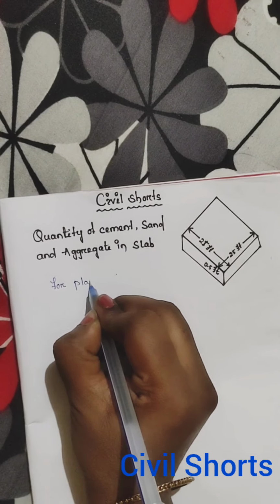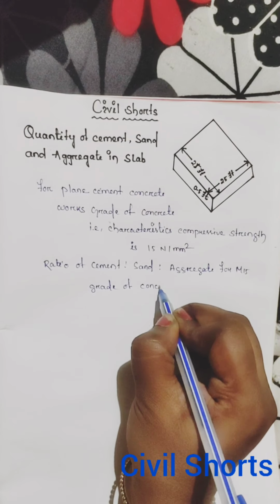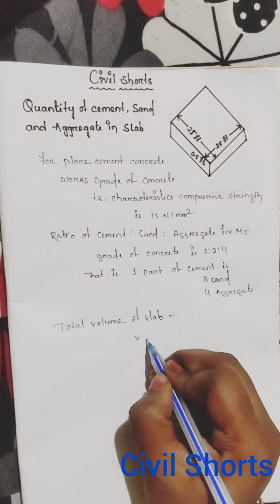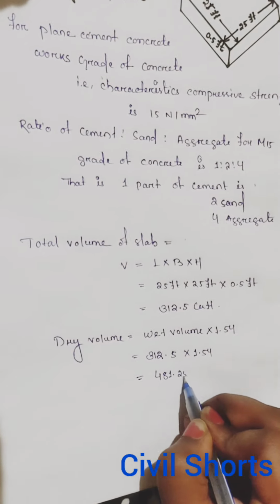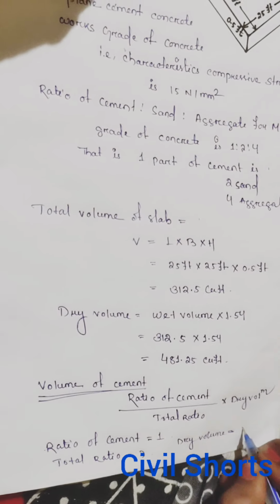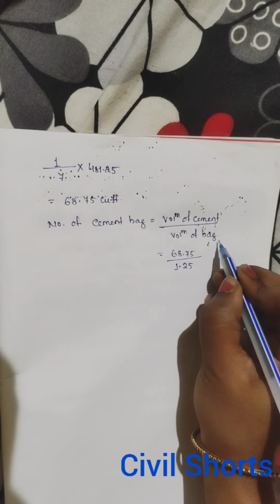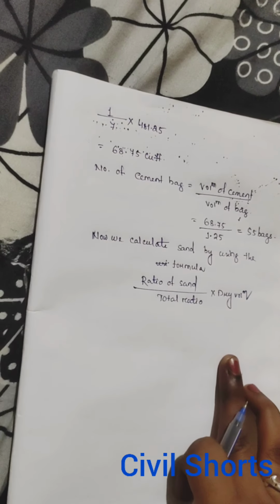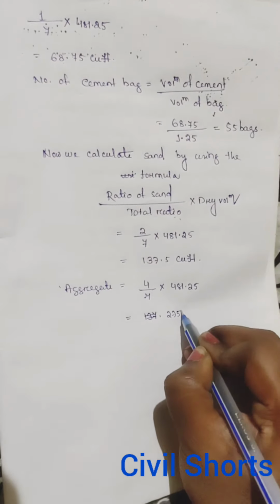How to Calculate Quantity Of Cement,Sand And Coarse Aggregate In Slab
In this video I have explained Elaborately How to Calculate Quantity Of Cement,Sand and aggregate in Concrete slab..

It is easy to calculate the amount of cement, sand and aggregate required for the construction of slabs. Everyone and not only the engineers can calculate it and that too just while sitting back at home.

After watching the complete tutorial you will be able to calculate the quantity of materials in slab for any grade of concrete.

By using this method you will also know how to calculate Cement sand and aggregate for m15 grade concrete.

This video is very useful to site engineer as well as civil engineering students.